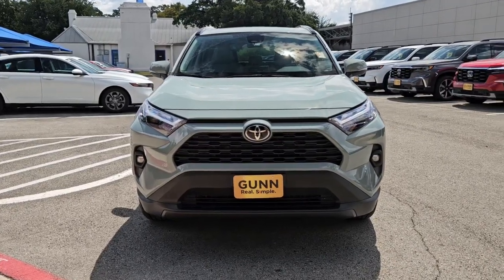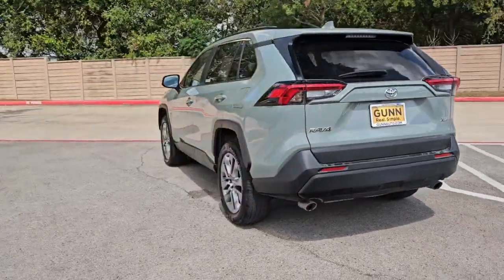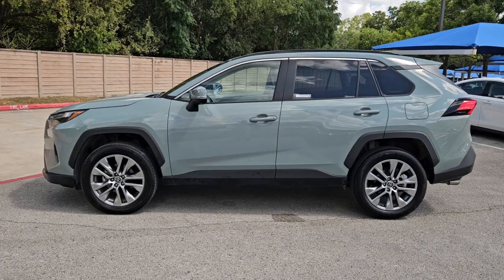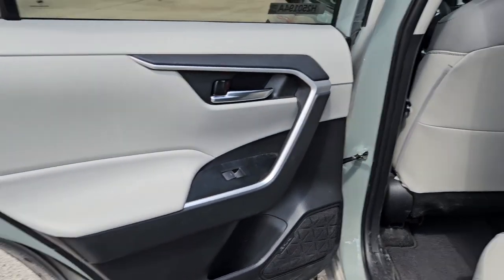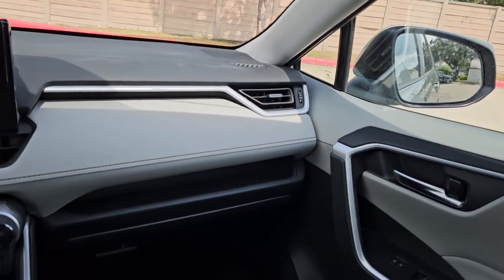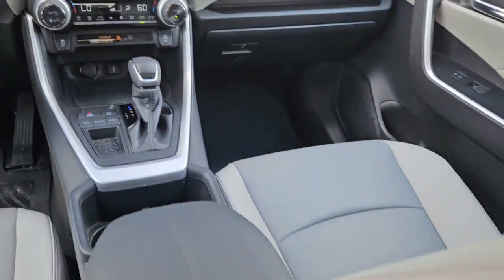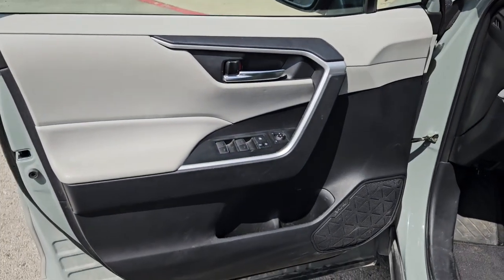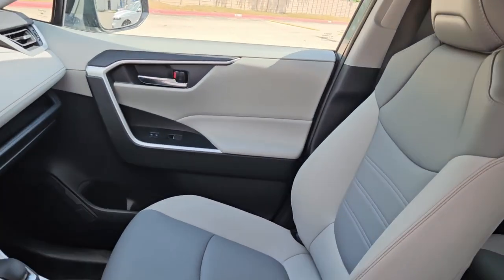2022 Toyota RAV4 XLE Premium San Antonio, Austin, Houston, Boerne, Dallas TX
Pre-Owned 2022 Toyota RAV4 XLE Premium available at gunnhonda located in 14610 IH-10 W, San Antonio, TX, 78249.
Stock#: H250194A - VIN#: 2T3C1RFV0NW226317

Enjoy the view of this   2022  Toyota RAV4.  Take a closer look at this compact and rugged Toyota RAV4, the distinctive crossover that maximizes safety, comfort, and efficiency. You'll love its driver assistance tech, refined cabin, and infotainment system. With its suspension tuned for agility, this SUV adds confidence and fun to every drive. The following are some of this vehicles highlighted options: Intelligent Auto on/off High Beams, Pre-Collision System, Lane Departure Warning, Keyless Entry, Sun/Moonroof, Adaptive Cruise Control, Keyless Start, Lane Keeping Assist, Power Liftgate, Heated Mirrors. Rugged yet refined and totally connected. This Rav 4 strikes the perfect balance. Treat yourself to a test drive. Our knowledgeable and professional staff will make it the best part of your day.